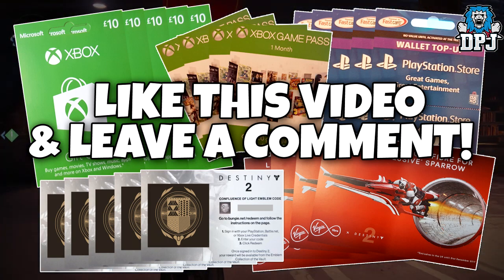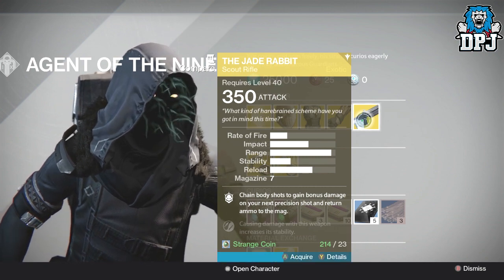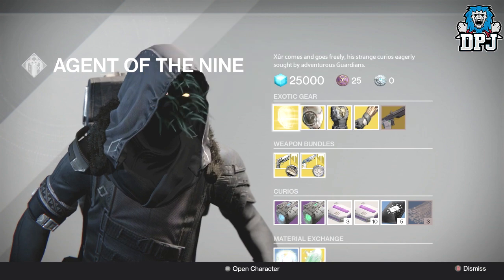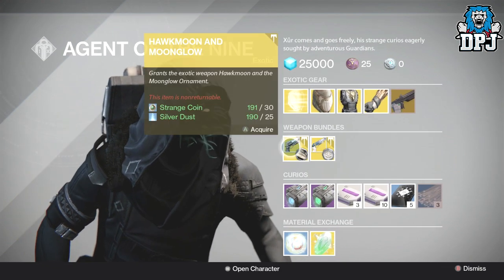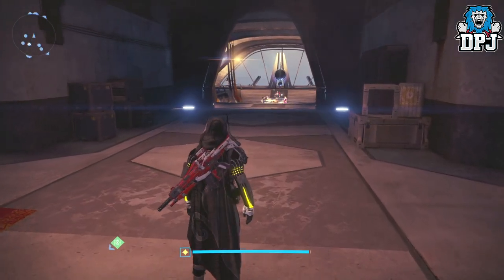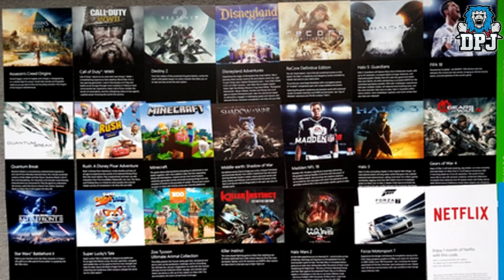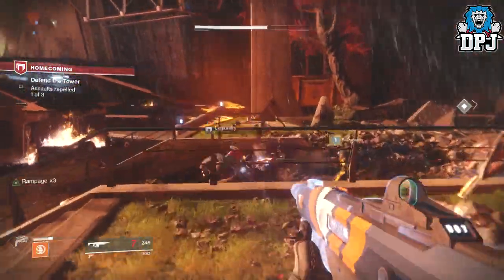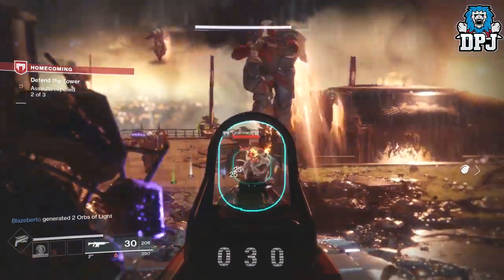Destiny NEWS - Xur Brings Jade Rabbit! - Xbox One X Destiny 2 Enhanced Leak?